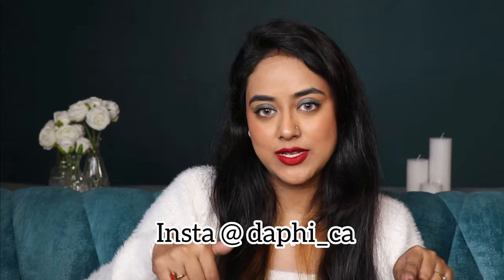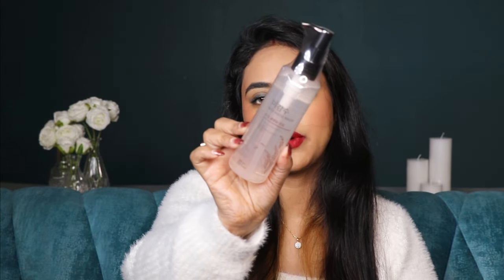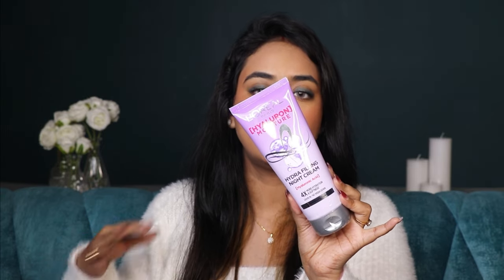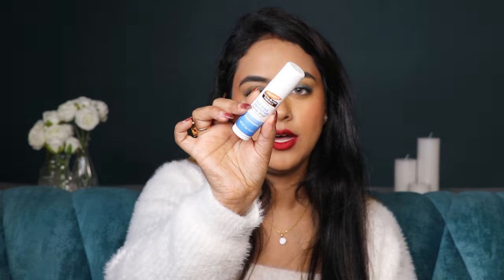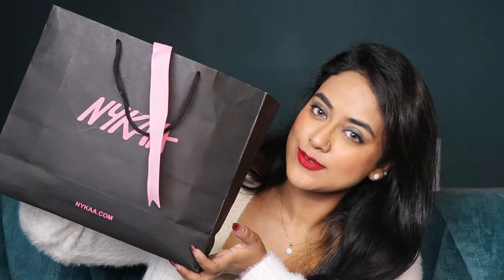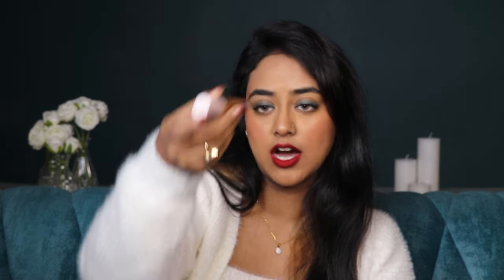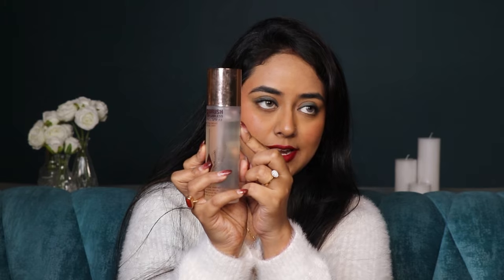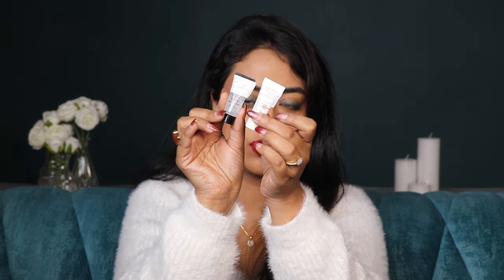Huge Nykaa Haul || Skincare || Makeup || Haircare || Luxe Product || Dior || Charlotte Tilbury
Hii EveryOne
I Hope N Wish U All Have A Healthy & Wealthy Life Along…!

Abt Me :
Hii My Daphica I’m A Professional Makeup Artist Certified By Lakme Academy. I’m Here To Share My Experiences. This Is My Happy Place I Love Creating Videos For All Of You & It Really Takes Alot Of HardWork So If U Like My Work Pls Subscribe To My Channel & Share It With More People N Be A Part Of My Journey…!

Whatever Products I Recommend Or Show Have Been Personally Used - Liked - Disliked According To Myntra Own Preferences. Pls Keep It Mind Before Taking My Advise That Every Individual Is Different Have Different Skin Type & Tone - All Products May Work Differently For You…!

Thank You & Keep Smiling